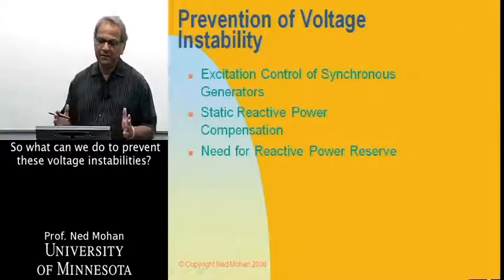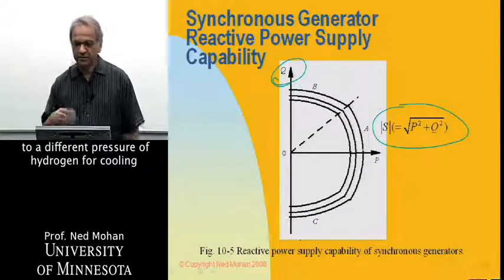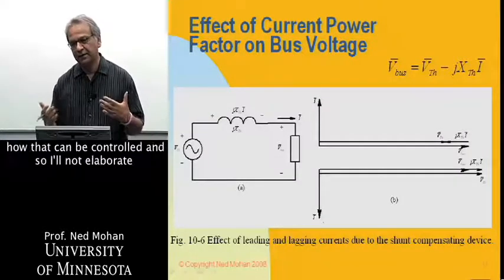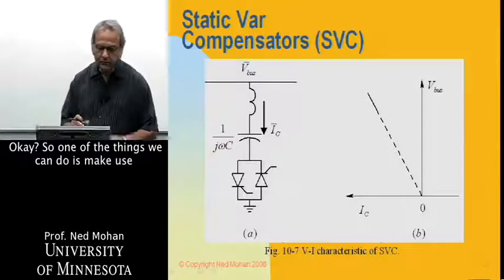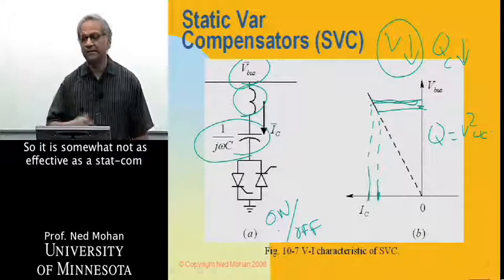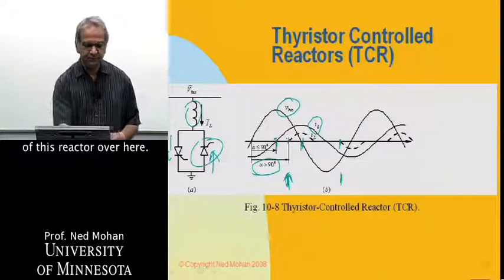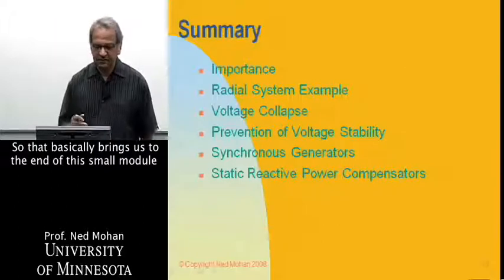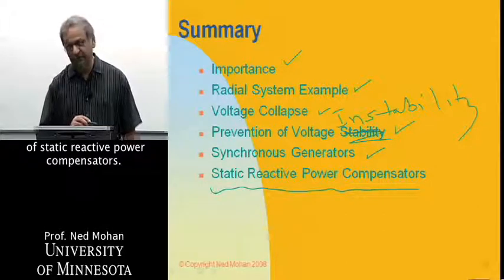Electric Power Systems Module 9-2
Module 9-2 Voltage Regulation and Voltage Stability Part 2